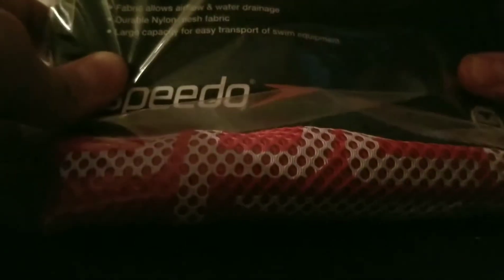SPEEDO swim net UNBOXING!!!!